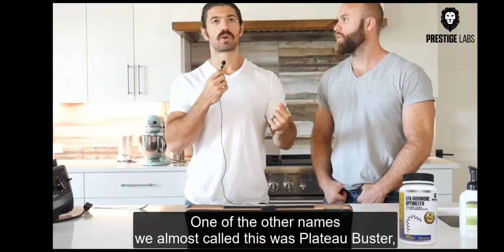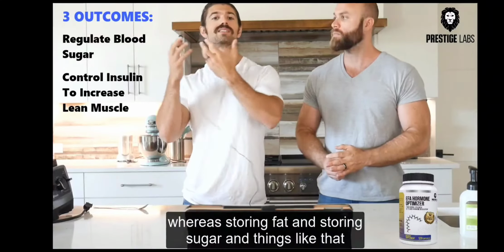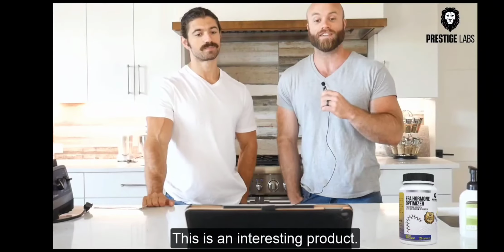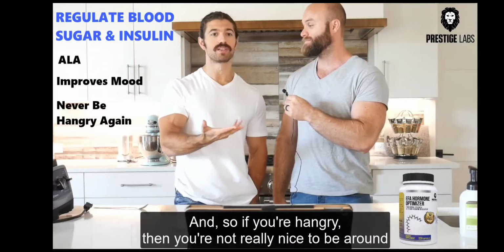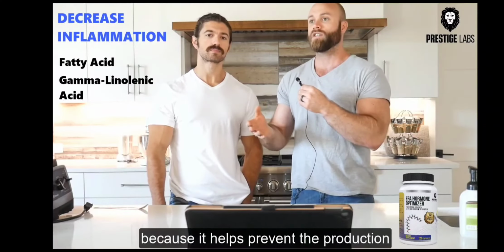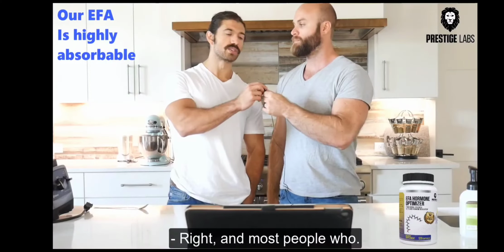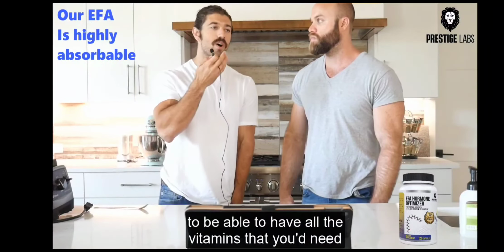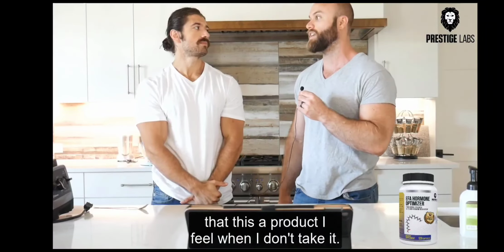The Inflammation Switch: How EFAs Improve Your Quality of Life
Is your fat loss stalling? You might be hitting a plateau that only the right essential fatty acids can break. In this scientific breakdown, the Prestige Labs team explains why they almost named this product the "Plateau Buster" due to its incredible effects on hormone regulation and metabolic health.

Learn how the unique EFA formula targets three critical areas: glucose regulation, insulin control, and systemic inflammation. Discover why most people fail to absorb their vitamins because they lack the necessary fat-soluble transport, and how the inclusion of GLA (Gamma Linolenic Acid) acts as a powerful anti-inflammatory tool that most supplements completely ignore. Whether you want to avoid being "hangry" or simply want to live longer and feel better, this is the one product everyone should be taking.

👇 BREAK YOUR PLATEAU TODAY 👇

Get the EFA formula mentioned in this video: 🔥 Shop Prestige Labs EFA

Explore the full Prestige Labs line for maximum performance: 🚀 View All Supplements

Join our Day One Den to access expert talks, workshops, and training resources: 🏆 Join the Community on Skool

In this video:

00:01 - The "Plateau Buster": Why EFAs are a Herculean task to formulate.

00:44 - Glucose Regulation: How to keep your brain fueled and stable.

01:00 - Insulin Control: Harnessing the storage hormone for muscle, not fat.

02:26 - The "Hangry" Factor: Regulating mood and behavior during a diet.

03:00 - GLA Explained: The secret to fighting systemic inflammation.

03:52 - Vitamin Bioavailability: Why you need fat to absorb your nutrients.